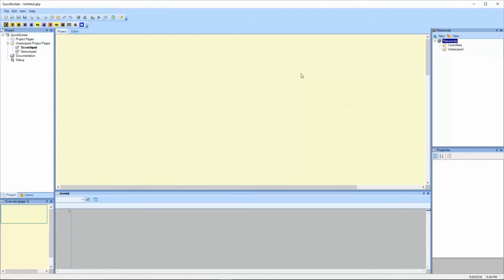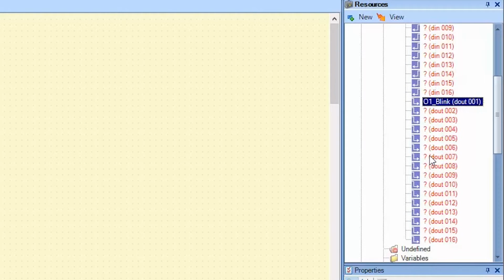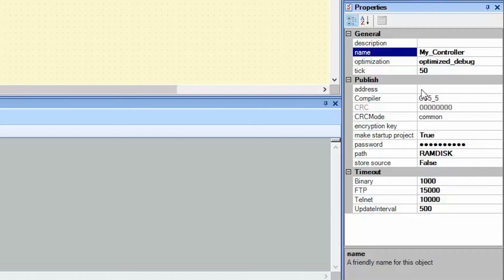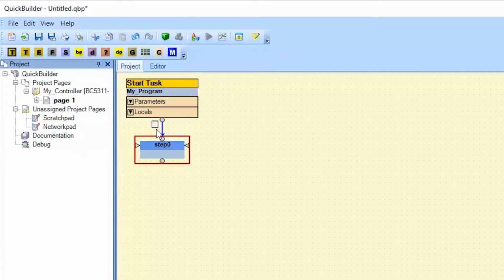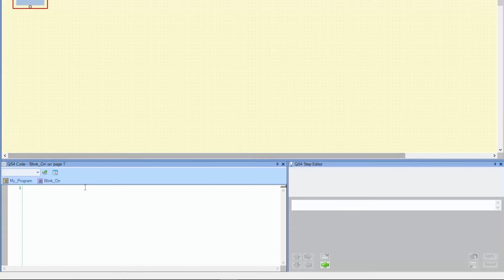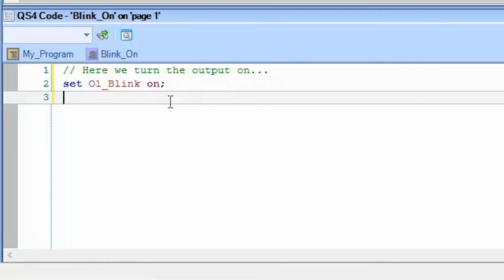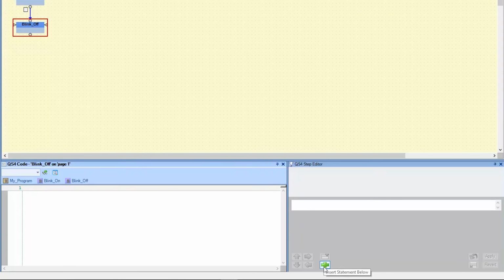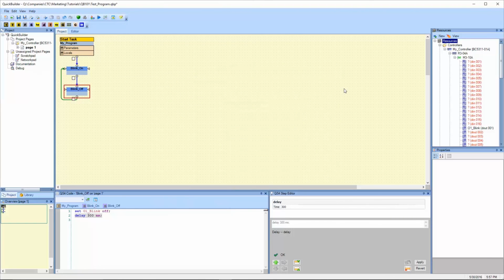QB01 Getting Started with QuickBuilder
A tutorial introduction to programming using CTC's QuickBuilder Programming Environment.